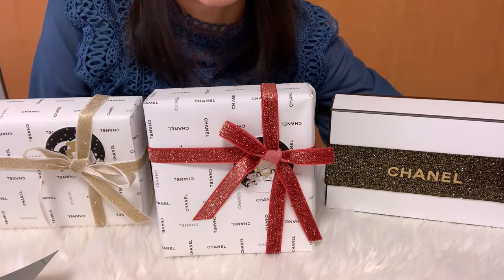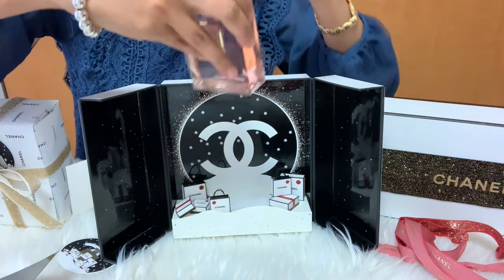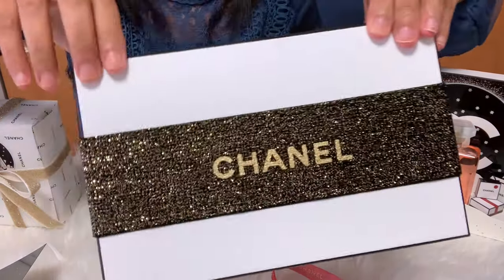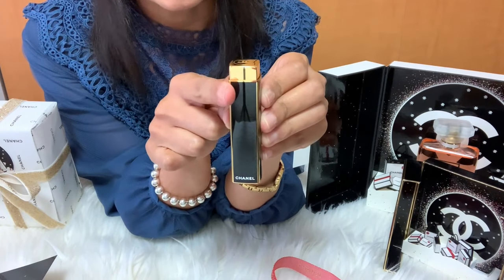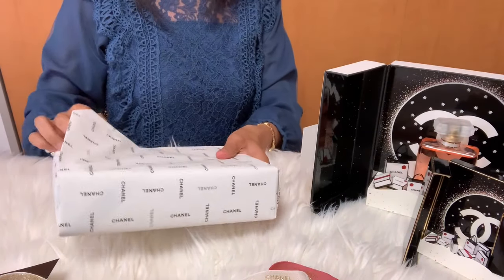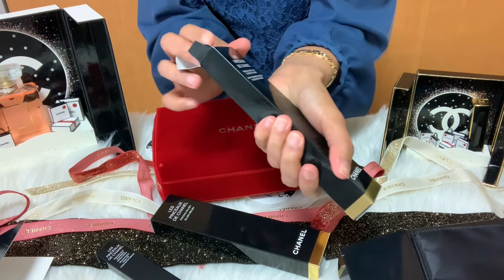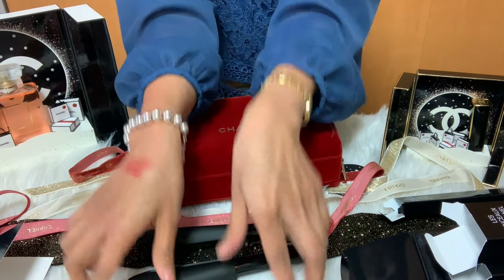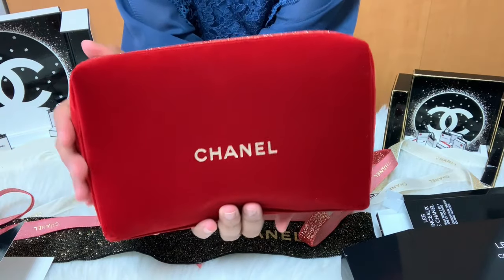Chanel Holiday 2019 Limited Edition | Coco Mademoiselle, Rouge Allure Lipstick, Christmas Gift Sets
Chanel Holiday 2019 Limited Edition Christmas packaging

Items mentioned:
Coco Chanel Mademoiselle Eau de Parfum Holiday Theater Coffret

Rouge Allure Luminous Intense lip color: 837 Rouge Spectaculaire

Christmas Gift sets 2019
Les Pinceaux De Chanel ( Japan limited 3pcs Make-up brushes )
*Makeup  pouch containing 3 professional makeup brushes:
-2 in 1 Foundation Brush fluid and powder
-Blush brush
- Retractable dual-tip eyeshadow brush